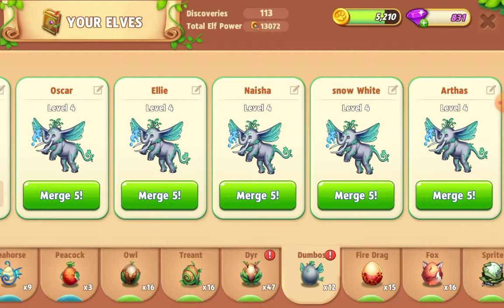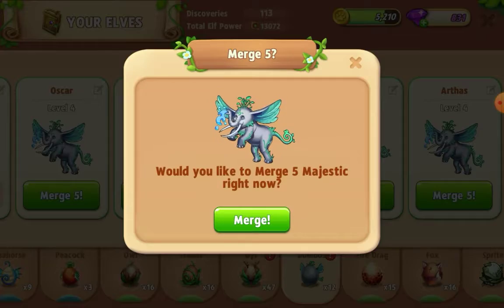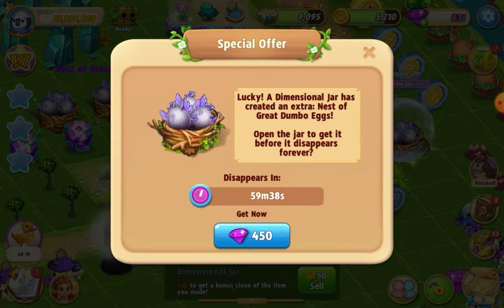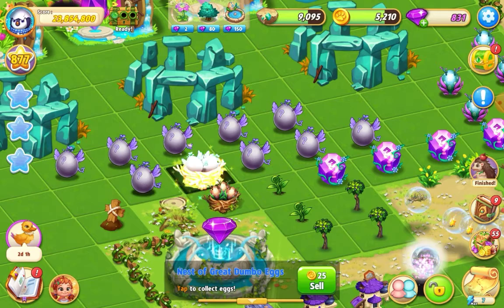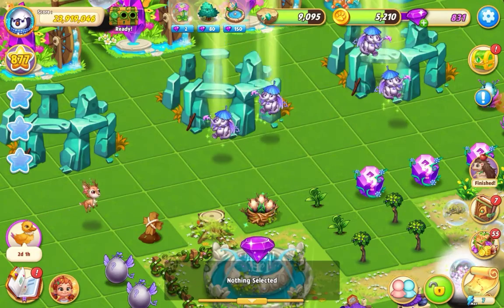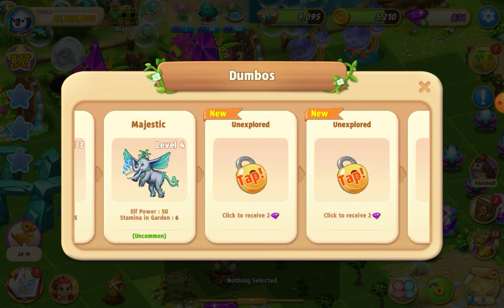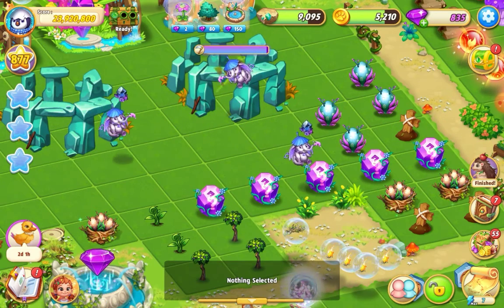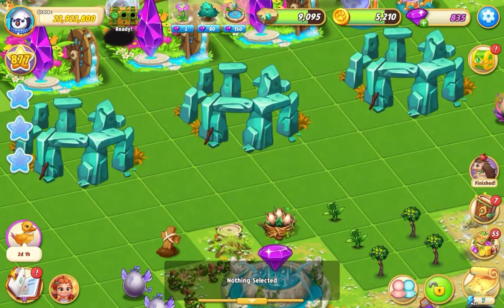Merge Elves **Great Dumbo Babies** Tier 2!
Making the Tier 2 Great Dumbo Babies.